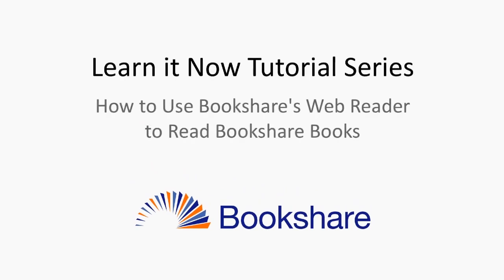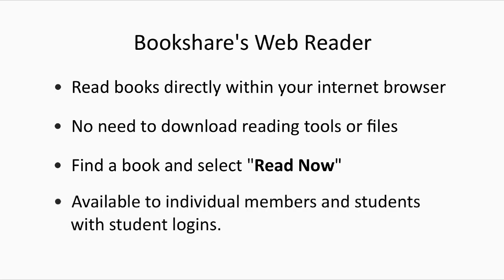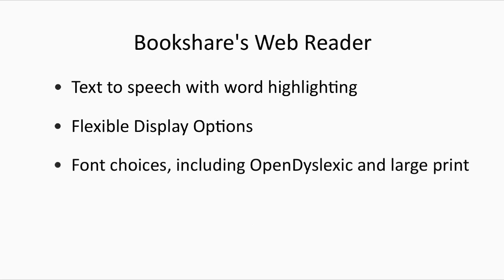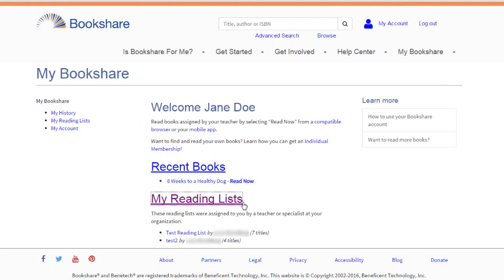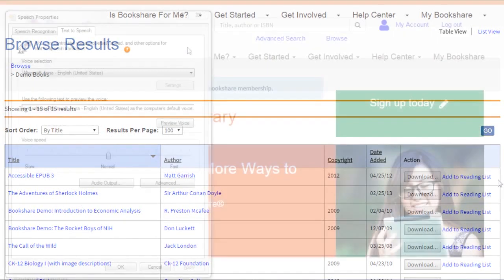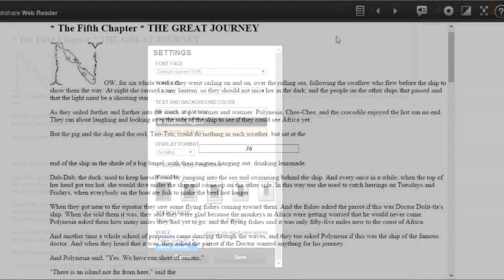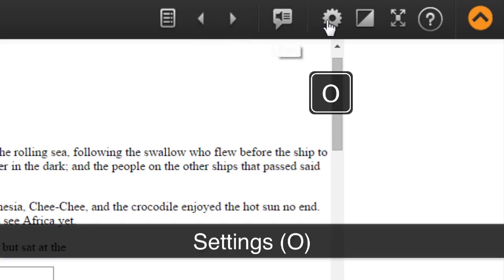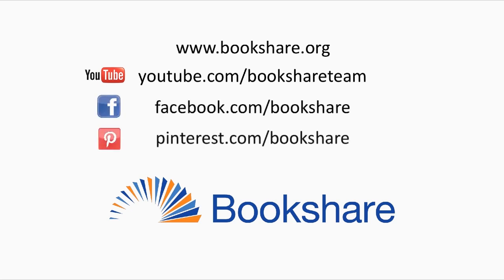How to Read with Bookshare Web Reader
This tutorial demonstrates how to read Bookshare books using Bookshare's Web Reader.